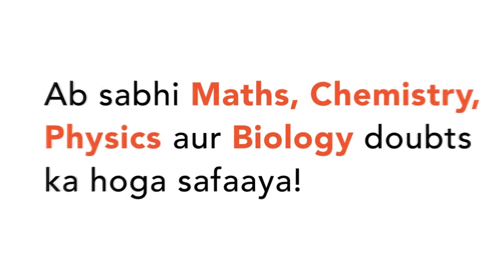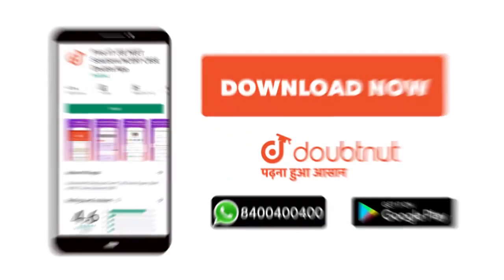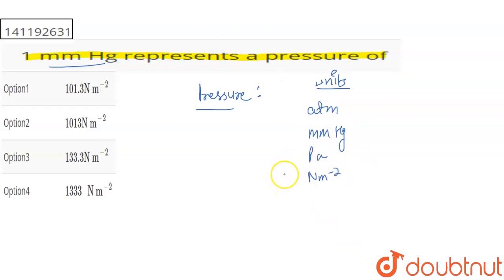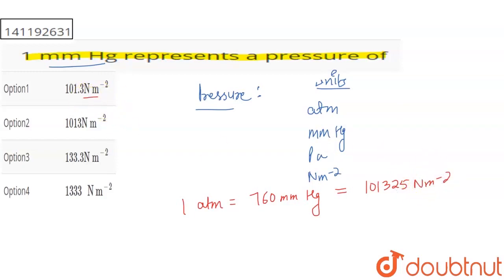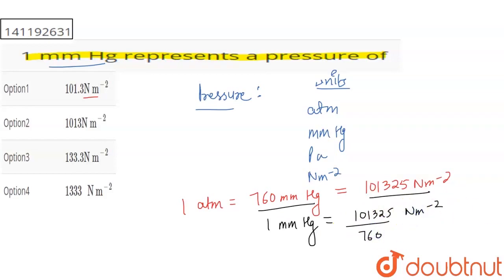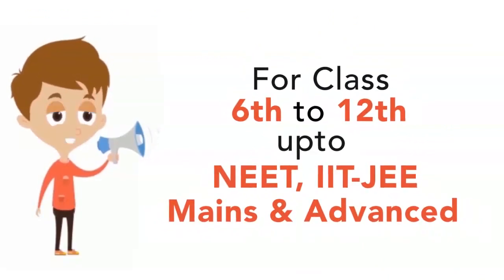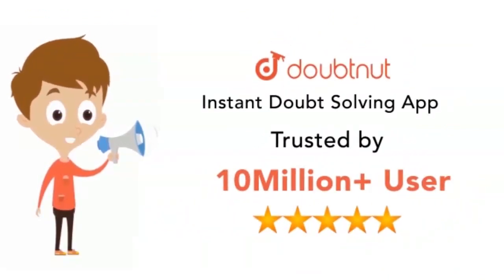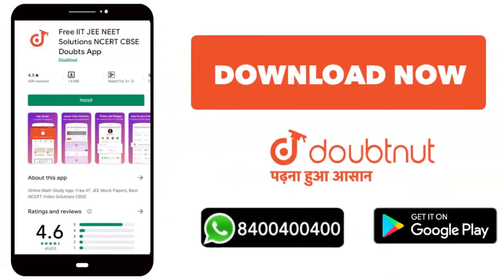1 mm Hg represents a pressure of | CLASS 12 | SOME BASIC CONCEPTS OF CHEMISTRY | Dou...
1 mm Hg represents a pressure of
Class: 12
Subject: CHEMISTRY
Chapter: SOME BASIC CONCEPTS OF CHEMISTRY
Board:CBSE

👉 Have Any Query? Ask Us.